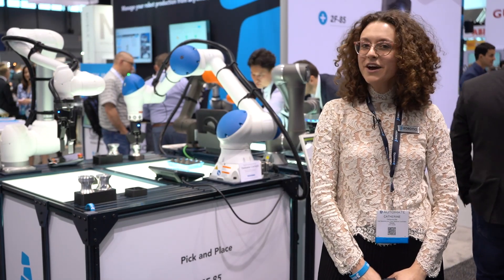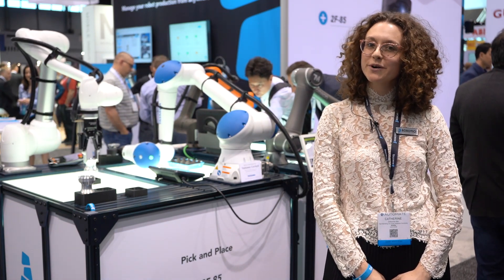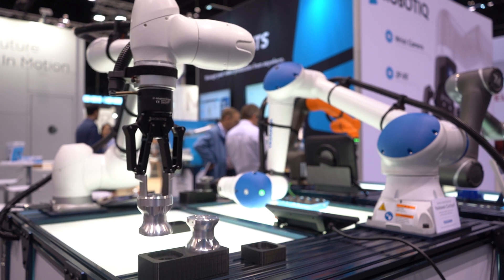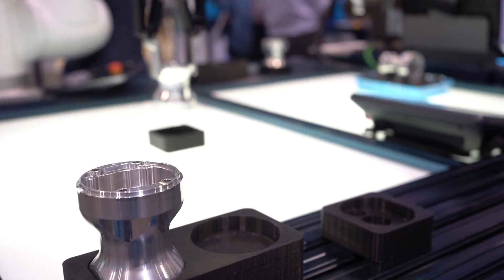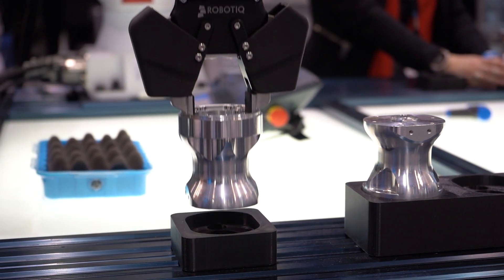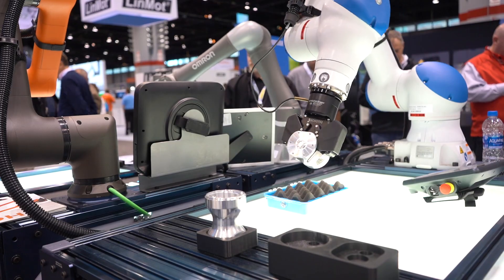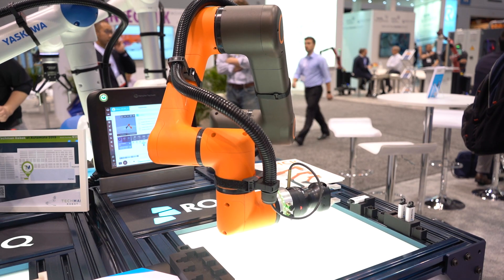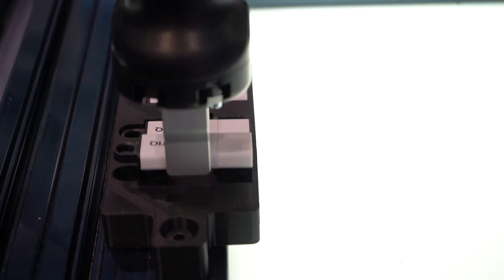Robotiq is Compatible with Yaskawa, Doosan and Hanwha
Robotiq is compatible with many top collaborative robot brands